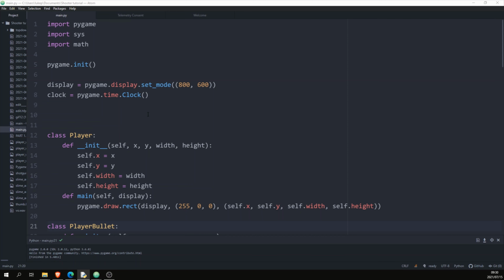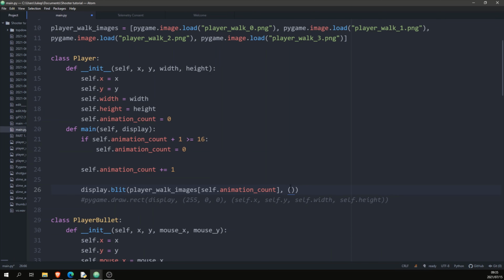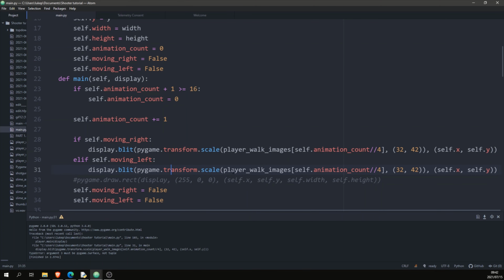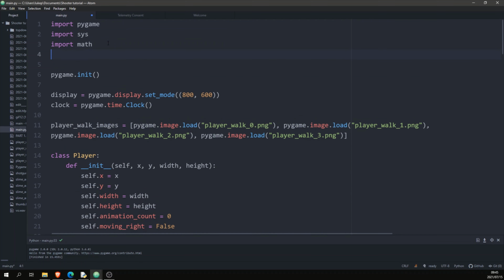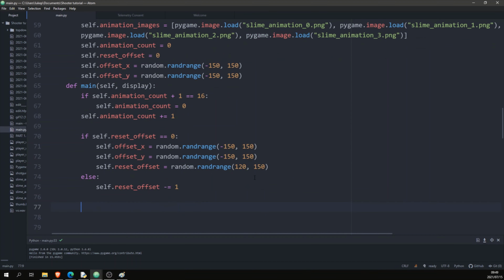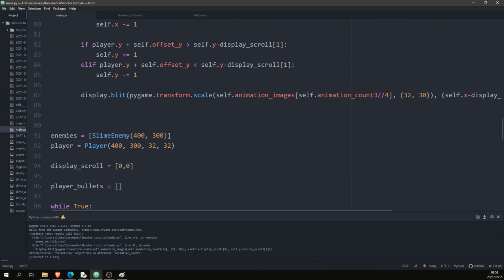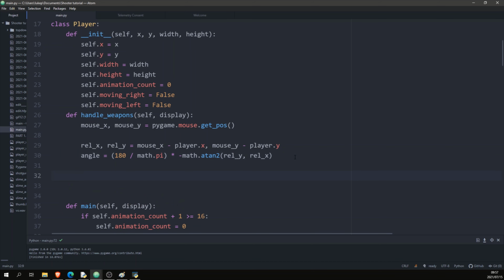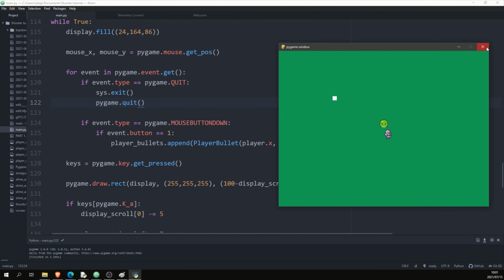Pygame Shooter Tutorial #2 - Animations, Weapons and Enemies!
In this pygame tutorial python 3 we will be adding animations, weapons and enemies to out Pygame top down shooter. This is episode #2 in a pygame top down shooter tutorial so if you haven't seen part 1 yet I highly recommend checking it out.